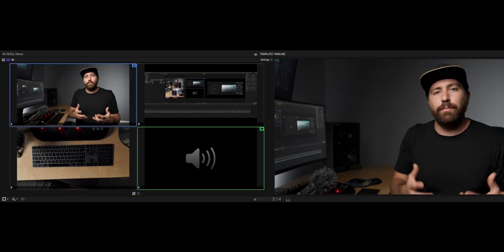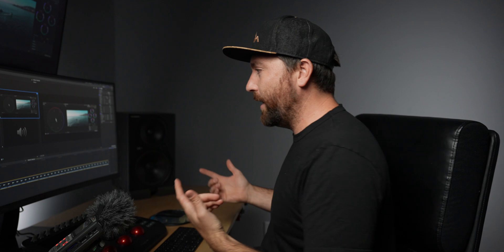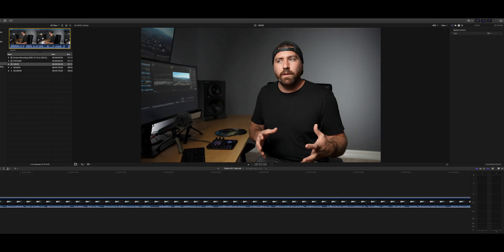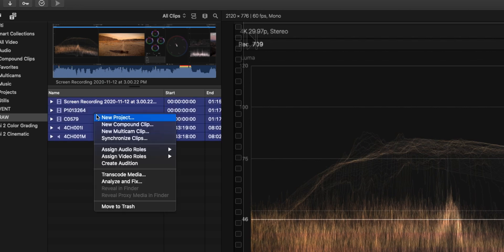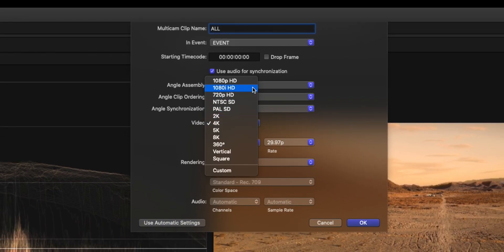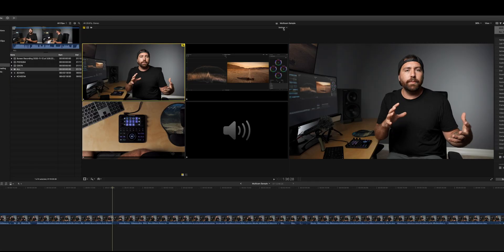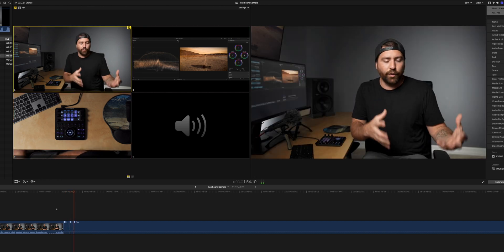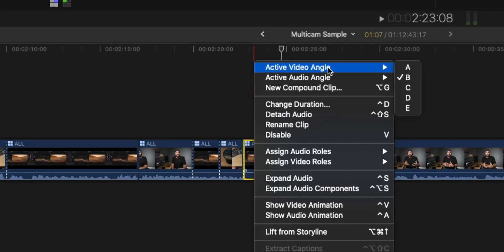Multicam Editing in Final Cut Pro X - Beginners Guide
🖥️ Learn Everything about HOW TO EDIT in Final Cut Pro.

This video goes through the basics of Multicam Editing in Final Cut Pro X.  I show you how to film your videos and get into editing so that you can use this workflow to Edit Faster.

Creating Video Ideas and a YouTube Strategy
How to Use Any Camera
Creative Color Grading - From Beginner to Pro